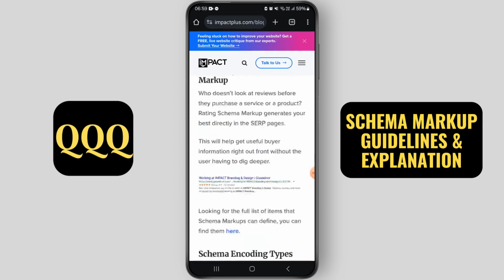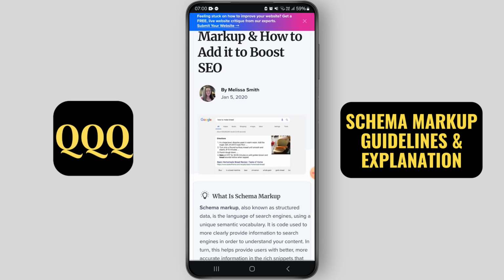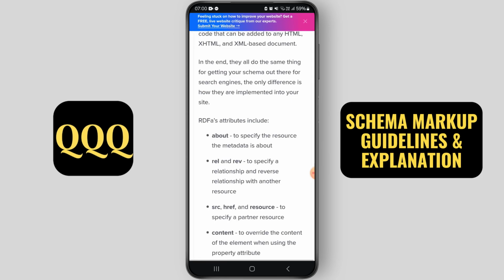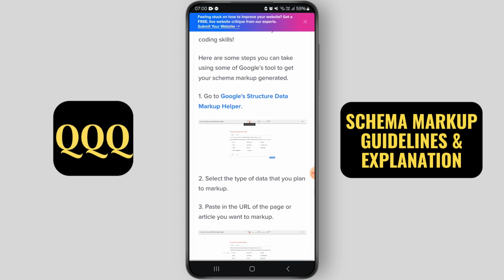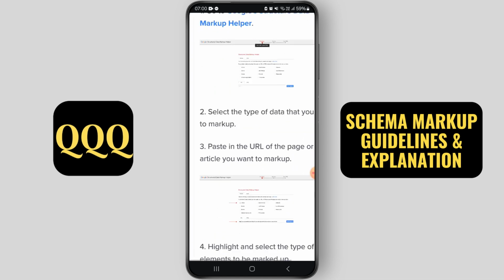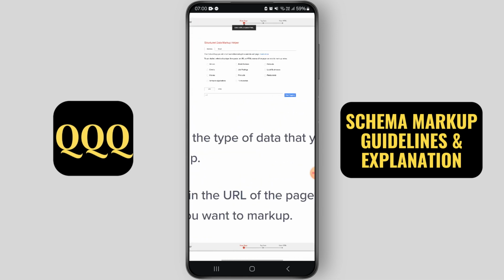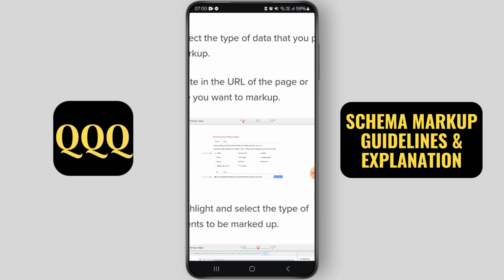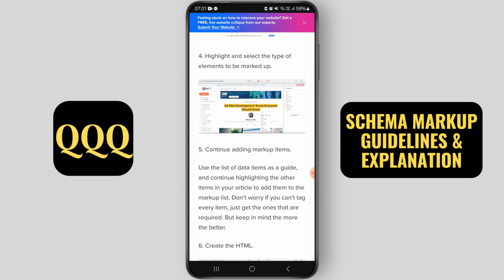What Is Schema Markup And How To Add It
Welcome to our comprehensive guide on "What Is Schema Markup And How To Add It"! If you're interested in improving your website’s search engine visibility and enhancing your SEO efforts, this video is perfect for you. We'll explain what schema markup is, how it can benefit your site, and provide a step-by-step tutorial on how to implement it effectively. From understanding the basics of structured data to adding schema markup to your web pages, these tips will help you optimize your content for search engines and enhance user experience.

In this video, you'll learn:

What schema markup is and why it matters
How to add schema markup to your website
The different types of schema markup and their uses
How schema markup improves SEO and search engine rankings
Step-by-step instructions for implementing schema markup